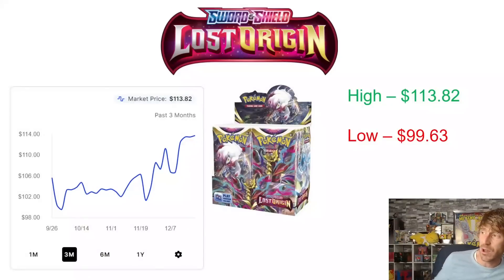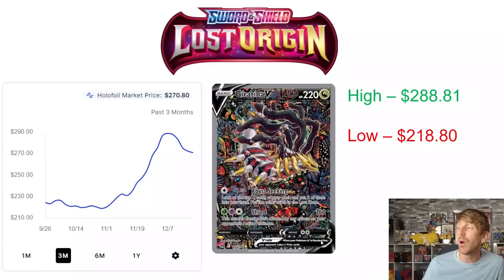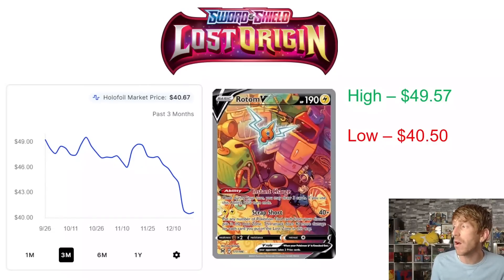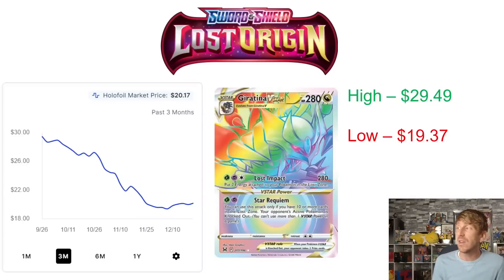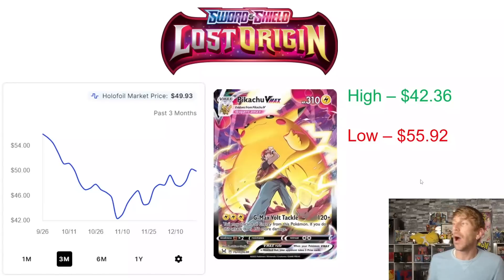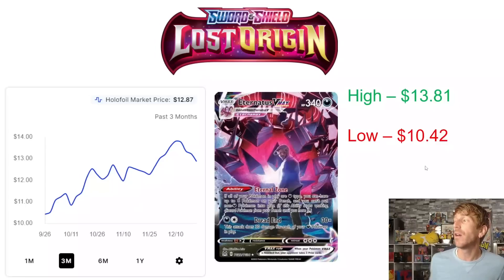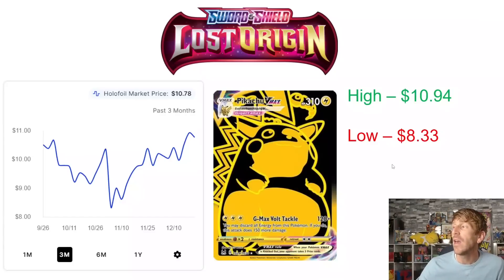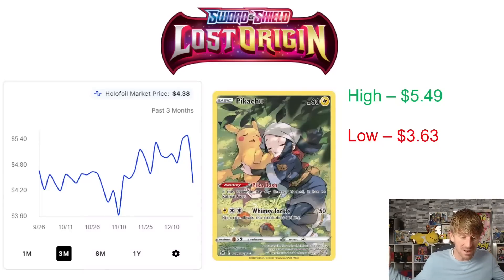The Pokemon Market is BOOMING and Lost Origin Trainer Gallery Continues to CLIMB!!!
Pokemon has been through a lot over the past few years - both good and bad. Last year, the Pokemon Market crashed with overpopulation and decreased demand. This resulted in decreased costs across the board with booster boxes being found for $80-$90.

It took several months, but within time, Pokemon seemed to meet both supply and demand. The result has lead us to a very healthy market as we close out the Sword and Shield block and move into Scarlet and Violet.

One of Pokemon's best ideas, the Trainer Gallery, has really brought attention to several sets. Arguably the best Trainer Gallery set would be Lost Origin. As we close the book on 2022 and move to 2023, let's take a look at Lost Origin and see how it has been performing over the past few months.